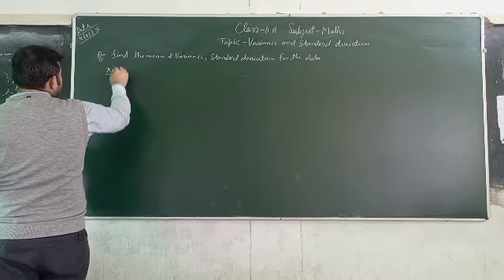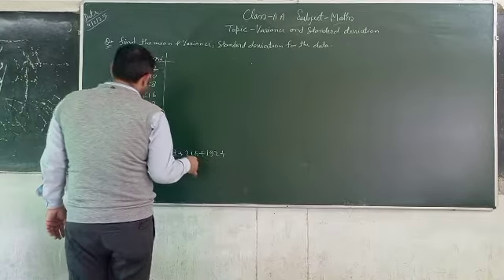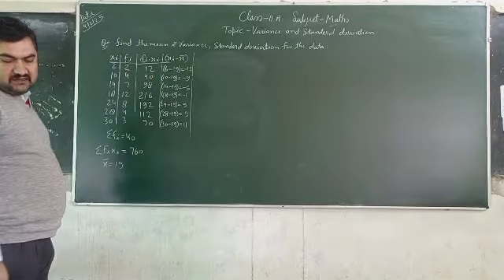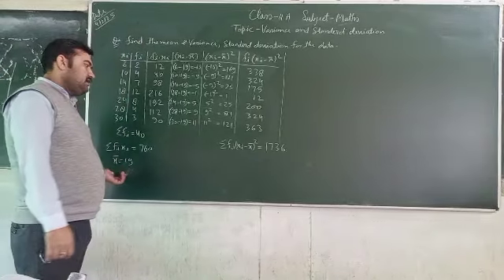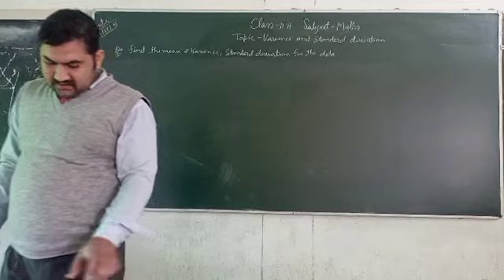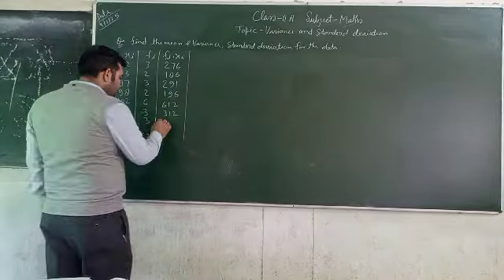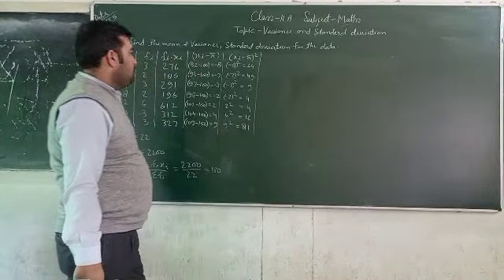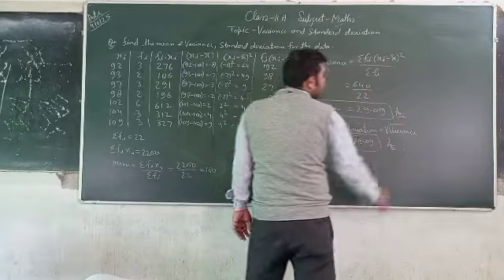Class 11A maths